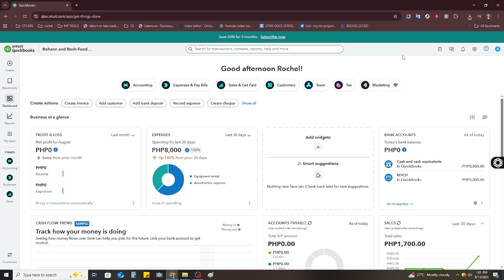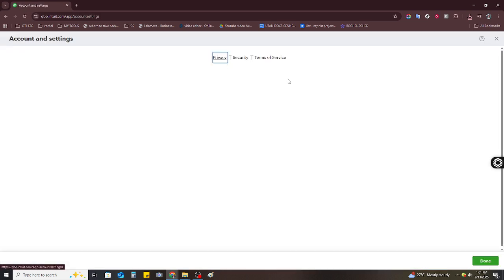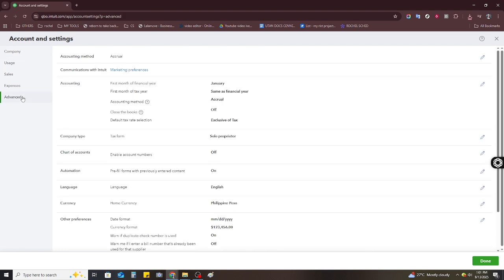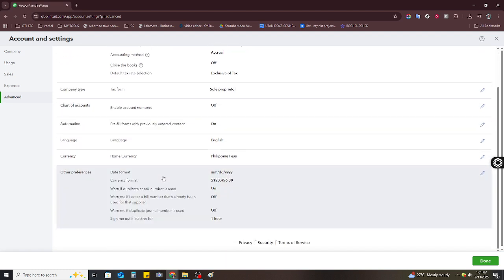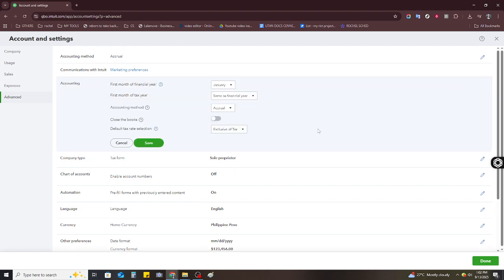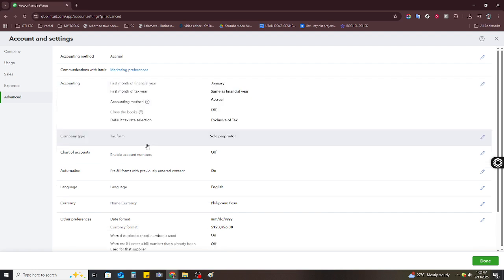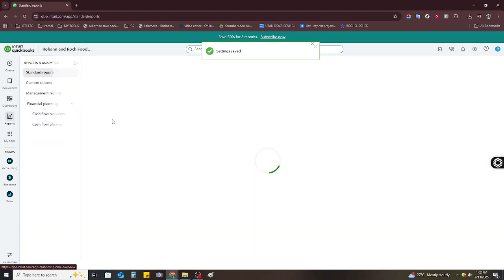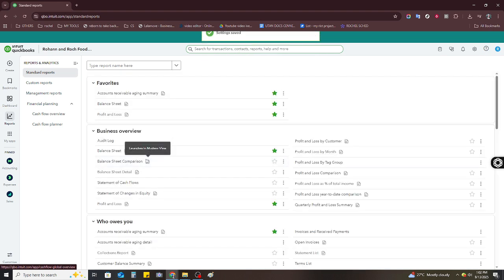How to Change Year End in QuickBooks Online | Full 2025 Step-by-Step Guide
Need to change the fiscal year-end in QuickBooks Online? This full 2025 guide walks you step-by-step through updating your year-end settings, ensuring your financial reports and tax filings are accurate.

Perfect for small business owners, accountants, and bookkeepers, this tutorial covers navigating QuickBooks settings, selecting the correct fiscal year, and tips to avoid common errors. Stay compliant and make year-end reporting stress-free!

💡 Follow along and master QuickBooks Online fiscal year-end management in 2025!